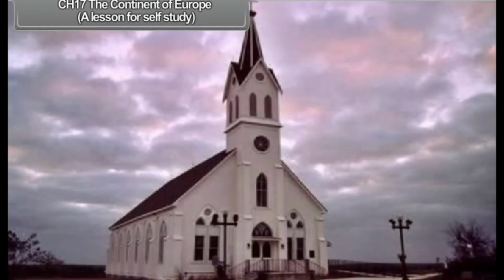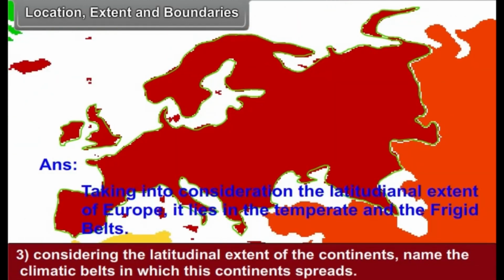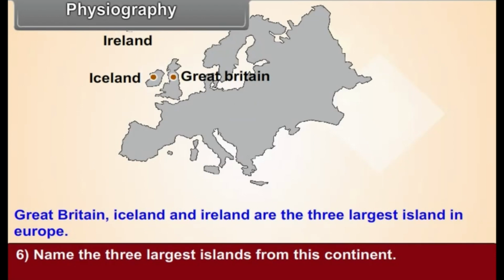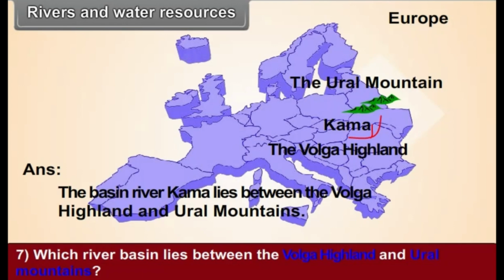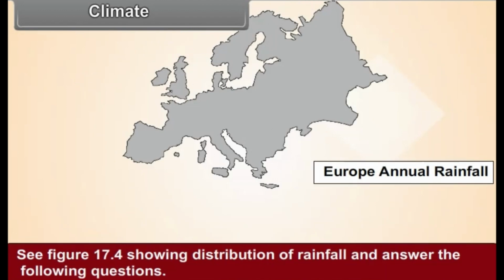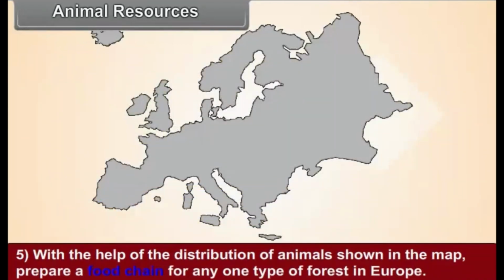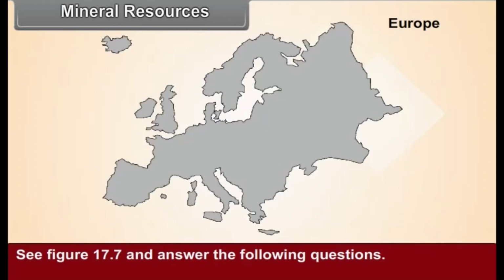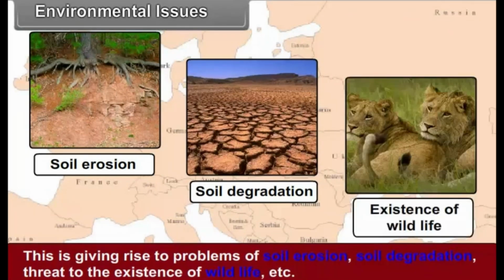The Continent of Europe | Class 8 Social Science | Geography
🎥 Welcome to an exciting journey through Europe! In this video, we explore the geography, climate, natural resources, and cultural diversity of the European continent. Learn about the landforms, major rivers, economic activities, and historical significance of Europe in an engaging and simple way!

🔍 Topics Covered:
1️⃣ Introduction to Europe
✔ Location: Europe is in the Northern Hemisphere, sharing borders with the Arctic Ocean (North), Atlantic Ocean (West), Asia (East), and the Mediterranean Sea (South).
✔ Size & Area: The second smallest continent, covering 10.18 million sq. km.
✔ Countries: Europe has 44 countries, including major ones like Germany, France, UK, Italy, Spain, and Russia.

2️⃣ Physical Features of Europe
Europe has diverse landforms, including mountains, plains, and rivers:
✔ The Alps: Located in France, Switzerland, Italy, and Austria, famous for Mount Blanc (highest peak).
✔ The Ural Mountains: Divide Europe and Asia.
✔ The Scandinavian Mountains: Found in Norway and Sweden.
✔ The Great European Plains: Cover parts of Germany, Poland, and Russia, making them suitable for agriculture.

3️⃣ Major Rivers in Europe
✔ The Danube River: Second-longest river, flows through 10 countries.
✔ The Rhine River: Important for trade and transport.
✔ The Volga River: Longest river in Europe, located in Russia.
✔ The Thames River: Flows through London, UK.

4️⃣ Climate of Europe
Europe has five major climate zones:
✔ Mediterranean Climate – Found in Italy, Spain, Greece (hot summers, mild winters).
✔ Continental Climate – Central and Eastern Europe (cold winters, warm summers).
✔ Oceanic Climate – Western Europe (mild and rainy throughout the year).
✔ Polar Climate – Northern Europe (extremely cold).
✔ Mountain Climate – Found in the Alps and other high-altitude regions.

5️⃣ Natural Resources & Economic Activities
✔ Minerals: Europe is rich in coal, iron ore, and petroleum.
✔ Agriculture: Produces wheat, barley, olives, and grapes.
✔ Industries: Major industrial centers in Germany, UK, France.
✔ Tourism: Countries like France, Italy, and Switzerland attract millions of tourists.

6️⃣ Political & Cultural Significance of Europe
✔ European Union (EU): A major economic and political organization with 27 member countries.
✔ Rich History: Europe is home to the Renaissance, Industrial Revolution, and great empires.
✔ Diverse Languages & Religions: Languages include English, French, German, Spanish, and Russian.

📜 Practice Questions for Students:
1️⃣ What are the major physical features of Europe?
2️⃣ Name some important rivers of Europe and their significance.
3️⃣ Explain the climate variations found in different parts of Europe.
4️⃣ What role does the European Union play in modern Europe?